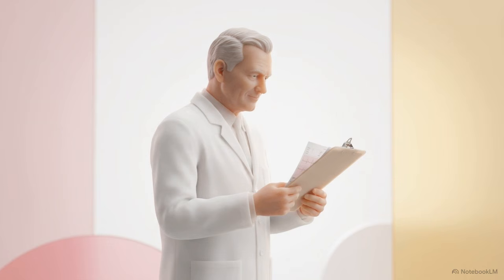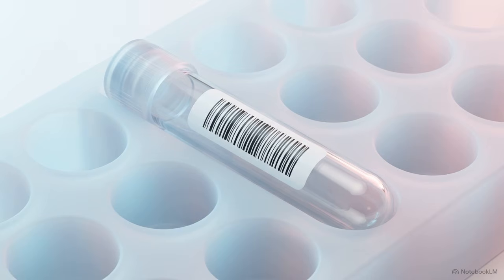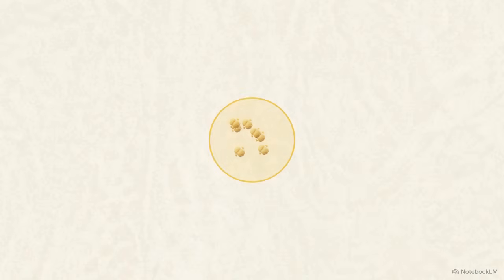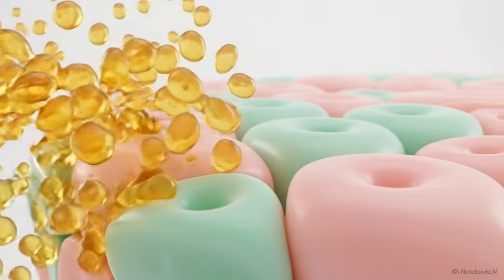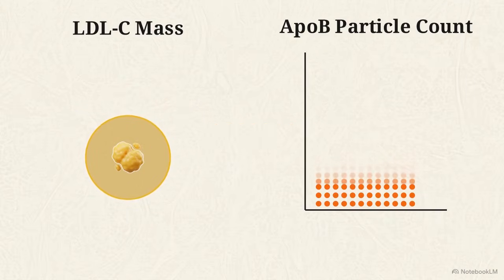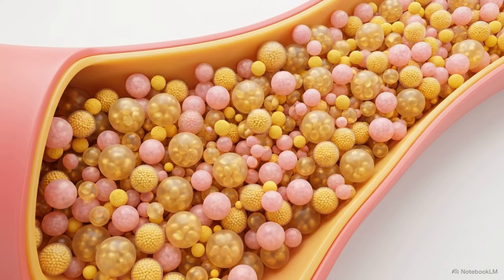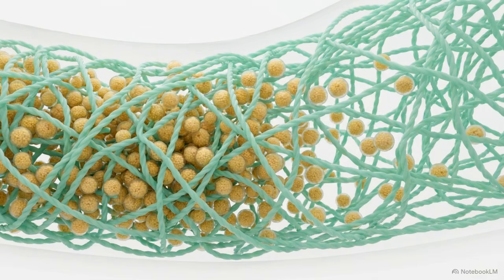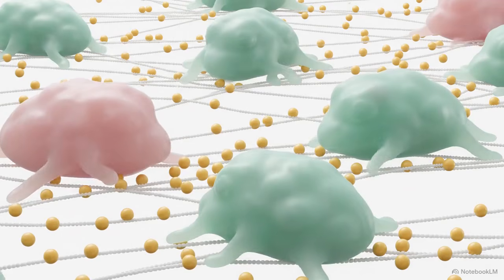Stop Trusting LDL! The Truth About ApoB, Insulin Resistance, & Diabetes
The provided research is from over 30 peer-reviewed references and this analysis explores why Apolipoprotein B (ApoB) serves as a more accurate predictor of cardiovascular risk than traditional cholesterol measurements, particularly in patients with insulin resistance. This metabolic state triggers the production of small, dense LDL particles and structural changes in the arterial wall, creating a "sticky" environment that traps these dangerous particles more easily. While standard lipid panels may show normal cholesterol levels, measuring ApoB reveals the true concentration of all atherogenic particles, identifying hidden risks for myocardial infarction and stroke. Clinical evidence suggests that individuals with glycemic dysfunction face a heightened threat because their bodies both produce more harmful particles and develop a vessel wall that is more prone to plaque accumulation. Major health organizations are increasingly incorporating ApoB targets into guidelines to better manage this residual risk through a combination of statins, targeted non-statin therapies, and metabolic interventions like GLP-1 receptor agonists. Ultimately, the text advocates for shifting clinical focus from cholesterol mass to particle count to provide more precise and life-saving cardiovascular care.